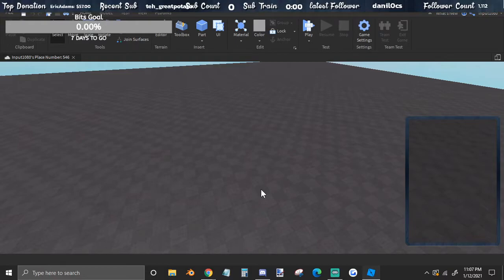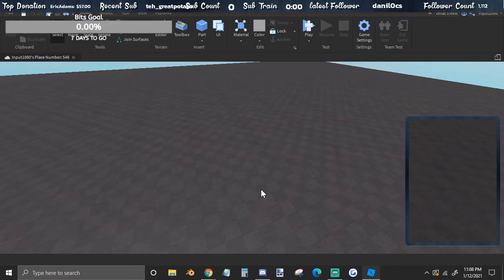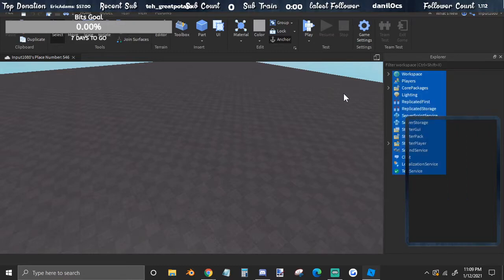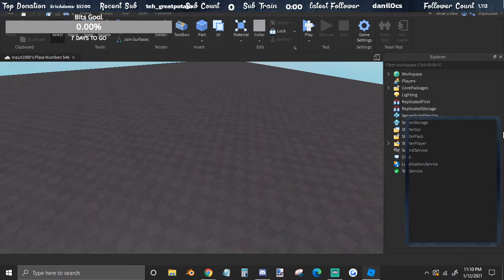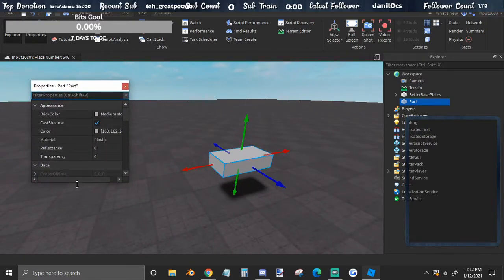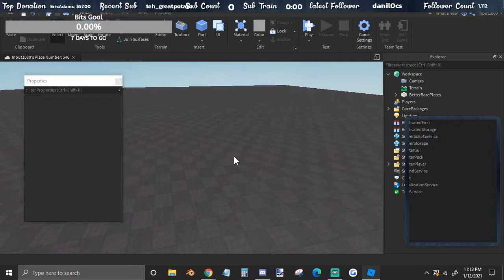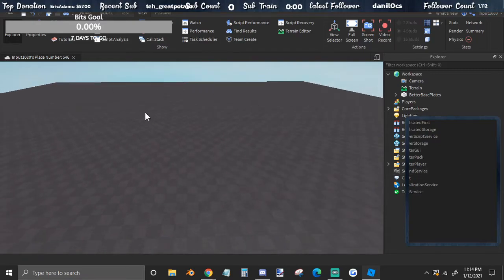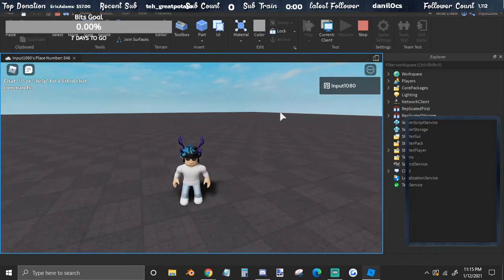Roblox Scripting Tutorial (Introduction)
This video, will be a series, I'm producing. That will lead to, knowing how to code in roblox.